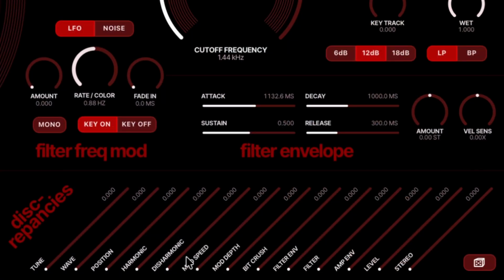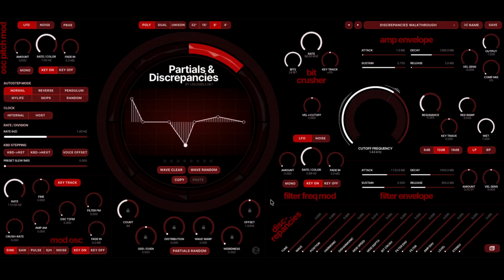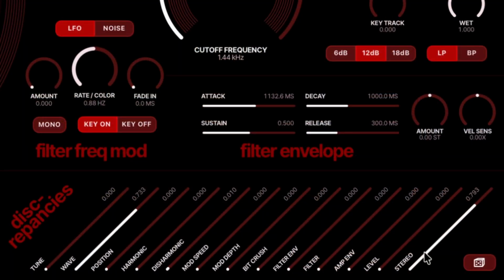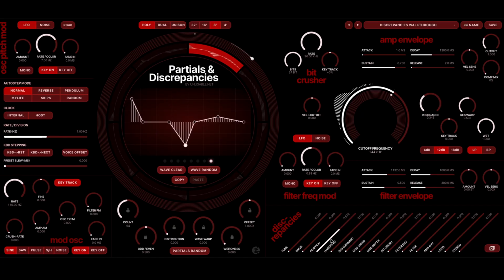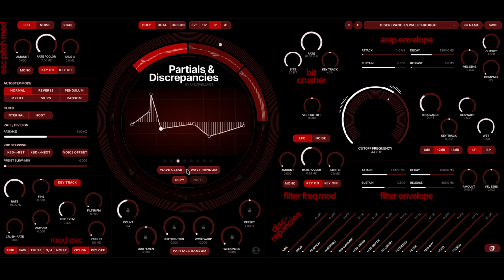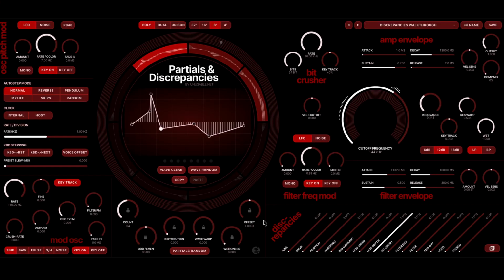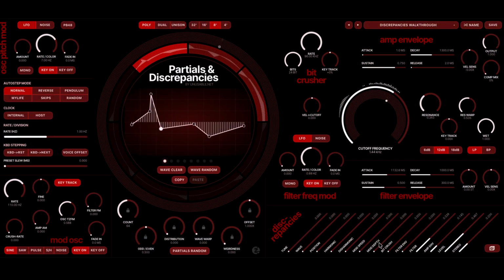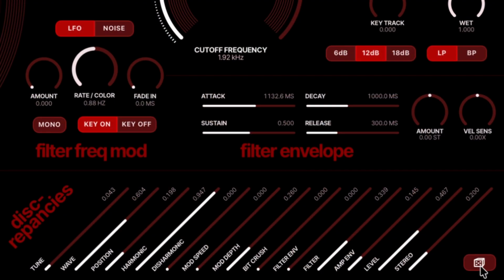Partials & Discrepancies | Understanding Discrepancies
A closer look at the Discrepancies side of Partials & Discrepancies.

This is a more ad-lib walkthrough focused on what the discrepancy system actually is, what it does to a patch, and how it can be used either to add a bit of life and variation or to push things much further into chaos.

At the core of it, each voice gets its own randomized offset values for around 40 different parameters. Some of those have their own dedicated discrepancy controls, while others are grouped under broader macro-style controls. The result is that each voice can behave slightly differently, from small differences in tuning, filter, or position, up to much more obvious divergence.

The dice control generates a new set of random offsets, but those values are otherwise static and stay saved with the patch until you throw the dice again.

This video is really about understanding what the discrepancy system is, what happens when you push it, and how it can make patches feel more alive, more unstable, or just a bit less perfectly digital in a very digital synth.